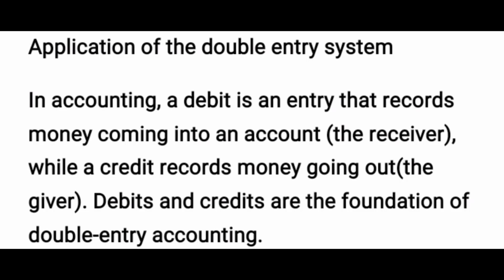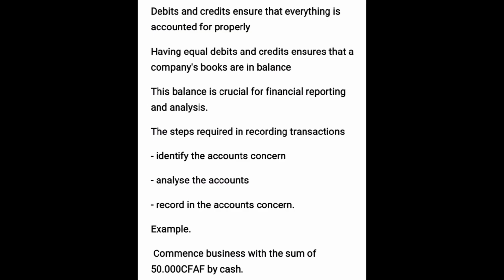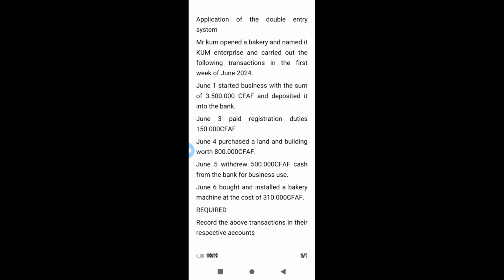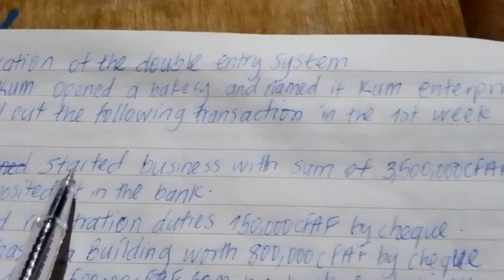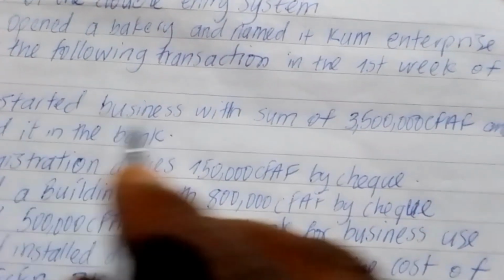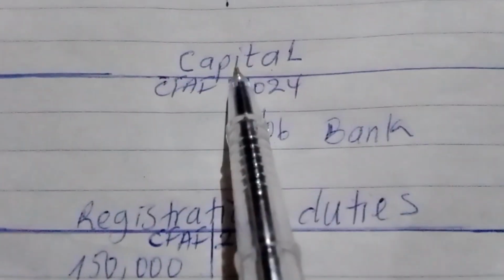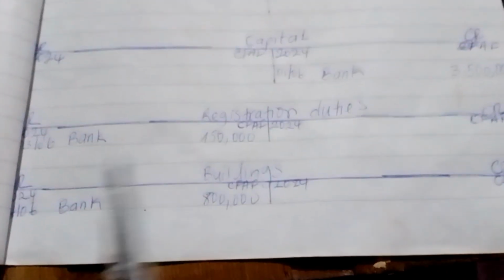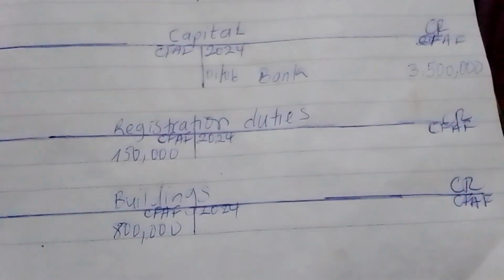the double entry system. the debit and credit of an account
Accounting stuffs